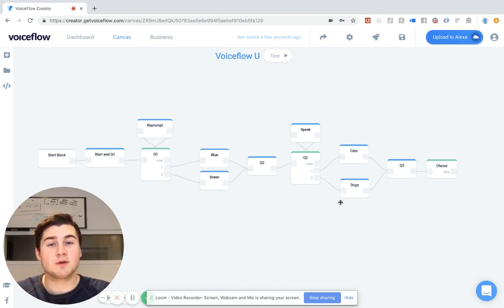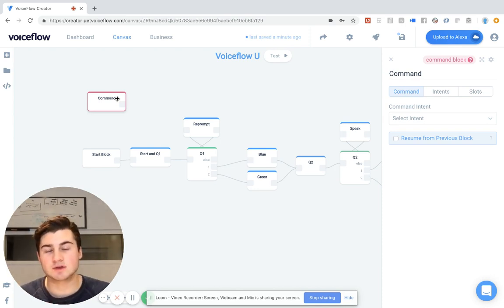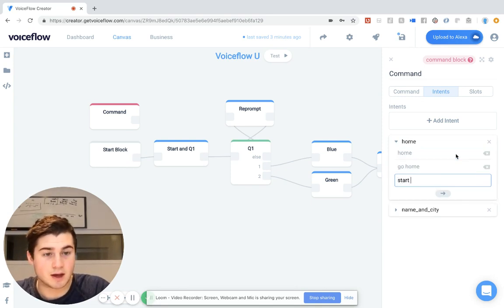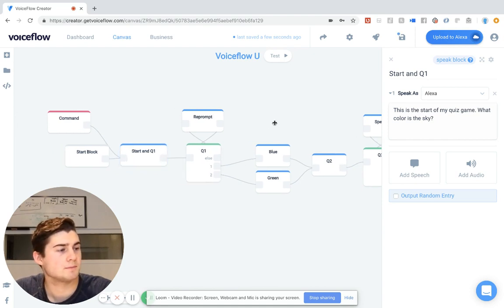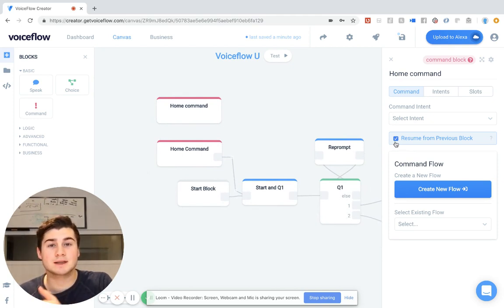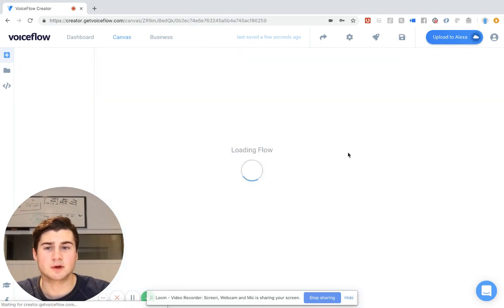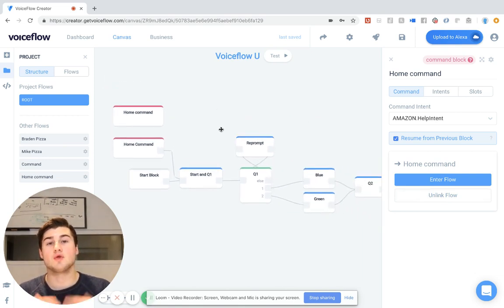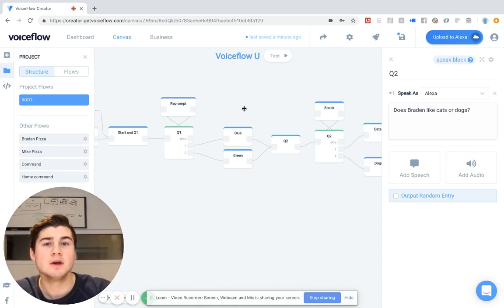How to build Alexa skills without coding - Part 10: Adding Commands into our Alexa Skills [outdated]